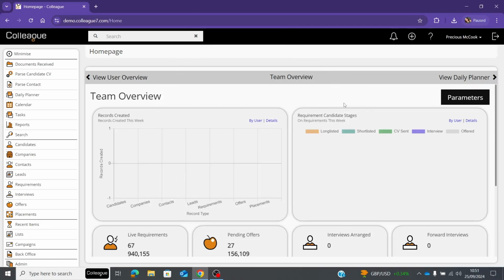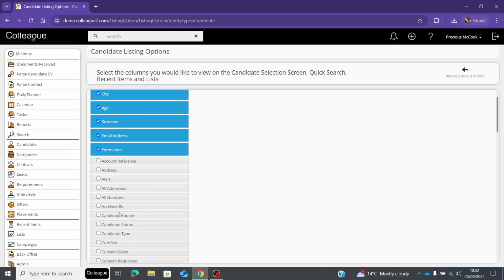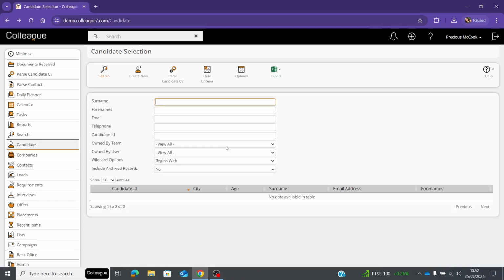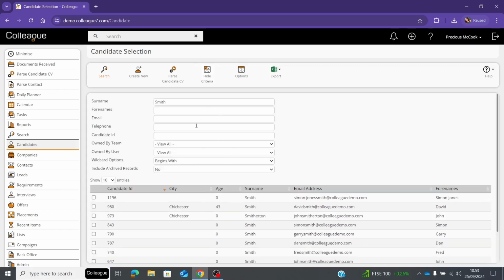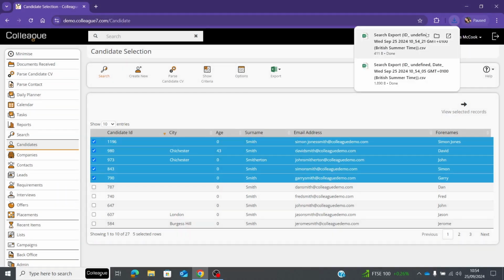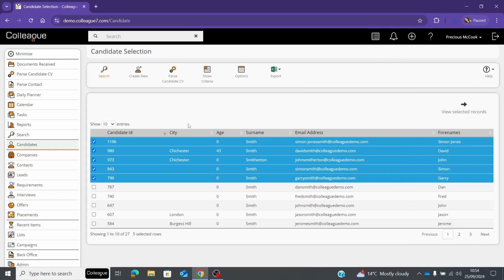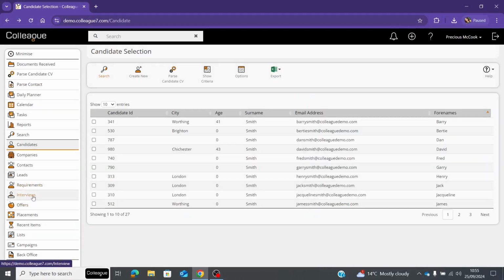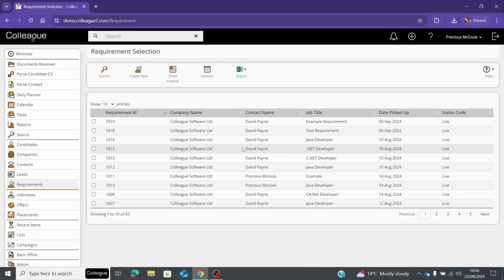Colleague - Selection Screens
Watch our video on how to use the Selection Screens in Colleague.